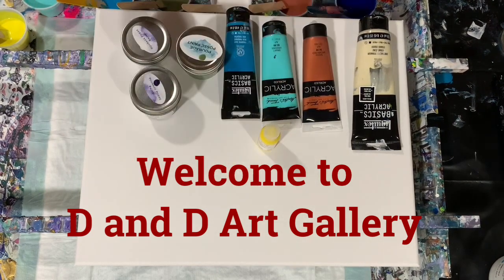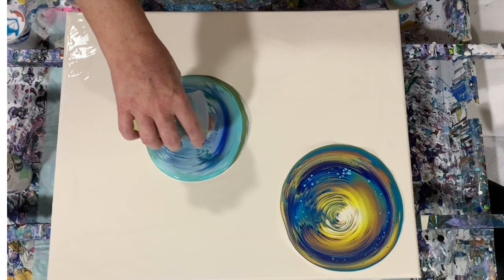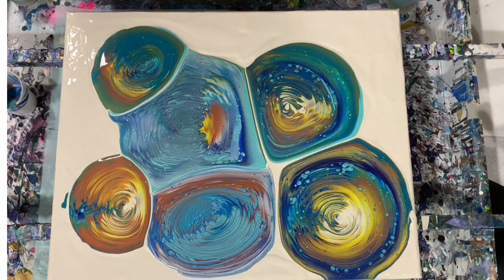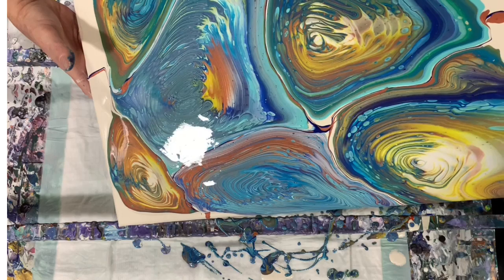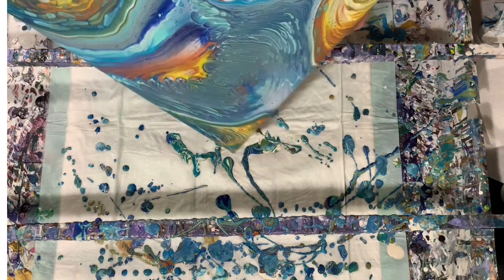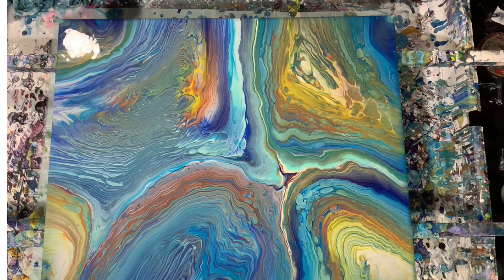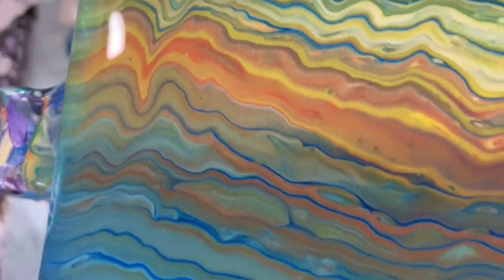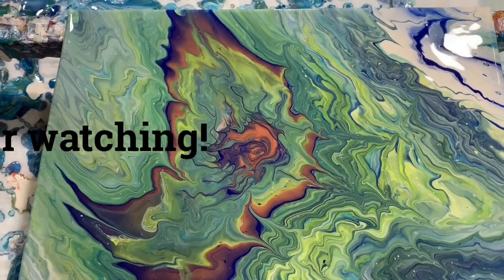(248) Multi dirty cup pour (waterfall) with bonus painting of mystical creature (fish). 2 for 1.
I did an acrylic multi dirty cup pour on this 16 x 20" canvas using the MIX with a waterfall and showcased an additional painting with leftover paints on a 12 x 12" canvas of a mystical creature (fish).  Enjoy watching! Lovely results!

Materials used:
Base coat: Blick's titanium white & Liquitex Basics unbleached titanium.
Golden fluid acrylic primary yellow.
Master's Touch viridian and Master's Touch brown-red
Liquitex Basics turquoise blue
Pourage Posse Paints: Maria's Lake Forest Metallic, Snow White Iridescent Pearl, and Galaxy Blue Shimmer.
Pouring Medium: 7 parts the MIX: 1 part paint: 1 squirt of water in each paint